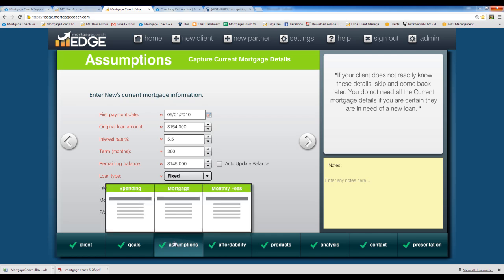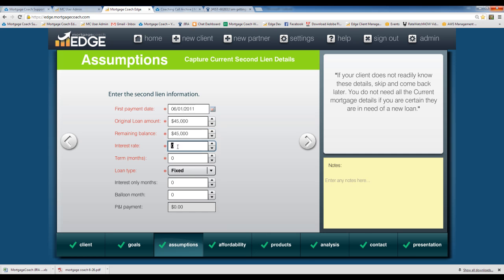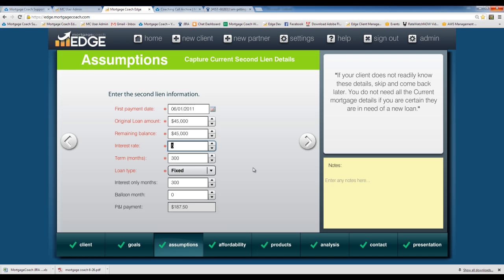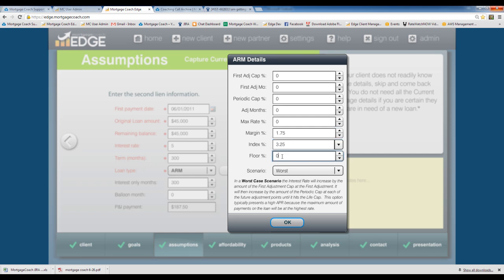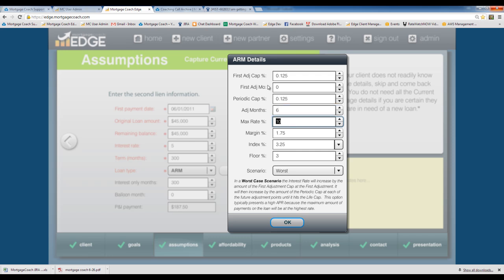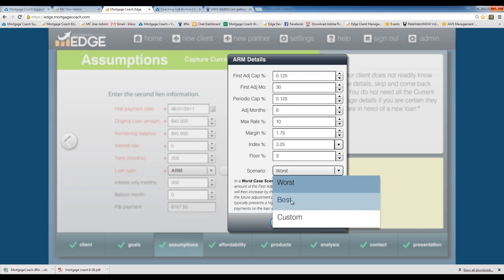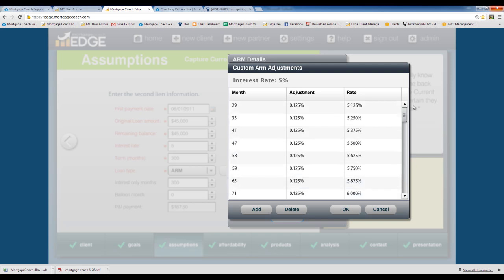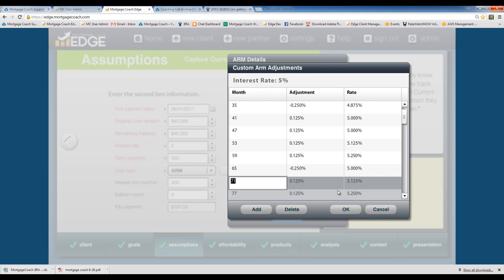HOW TO Create an Existing HELOC Tied to Prime Total Cost Analysis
This video details the data entry behind creating a future adjustment schedule for an existing HELOC.